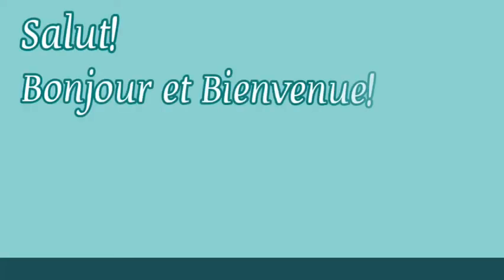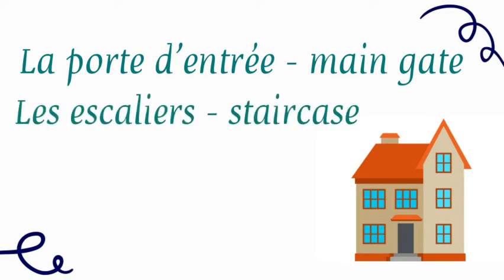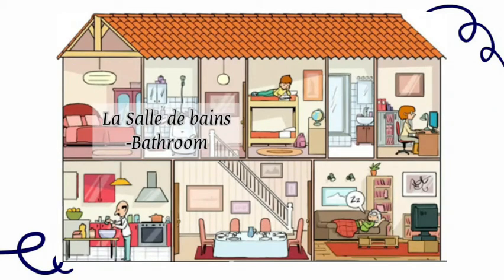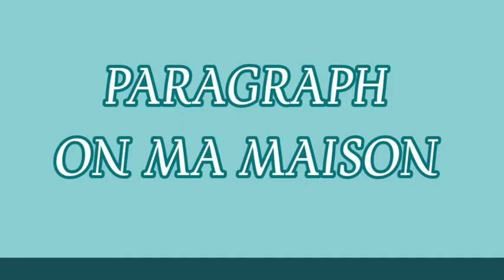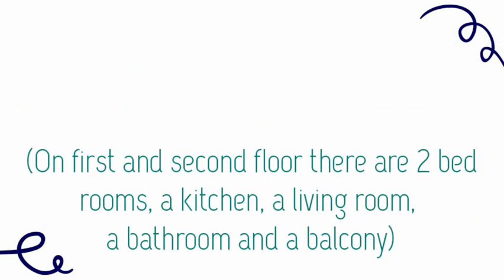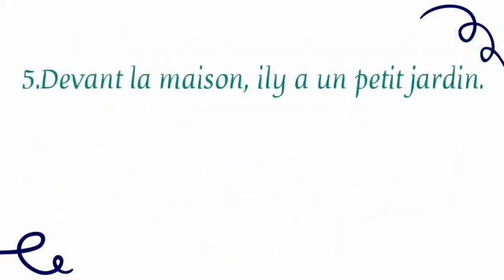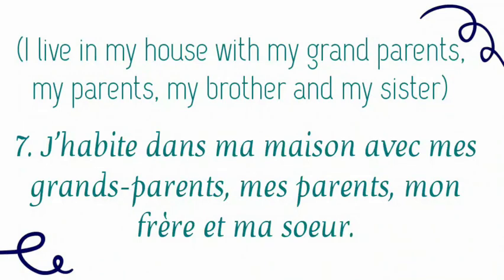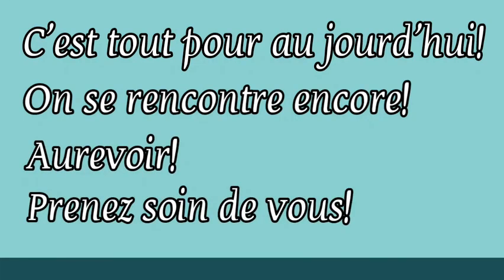#28 Ma Maison l My House in French l Learn French with Nidhi Gupta l French Vocabulary of My House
My house vocabulary and paragraph in French l French vocabulary for my house l Ma maison l Ma Maison en Français  l How to use vocabulary of my house in French l How to write paragraph on my house in French
French Tutorials - French Tutorials Eng

DELFexam learn french
Ma maison
My house in French
Paragraph on my house in french
Ma maison en francais
learn french by nidhi
french lesson
french grammar
french sikhiye
french language
learn french in hindila
négation en francais grammaire exercices
exercices avec la negation en francais
exercices de negation en francais youtube
learn french with Nidhi Gupta
French tutorials by Nidhi Gupta